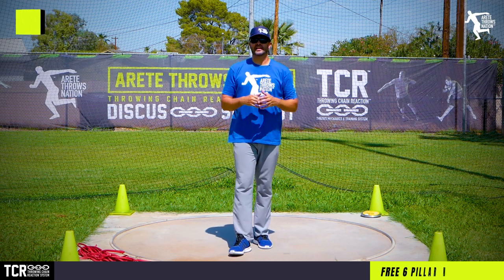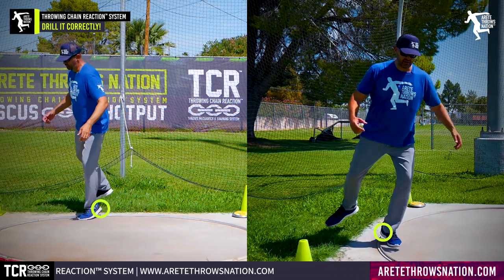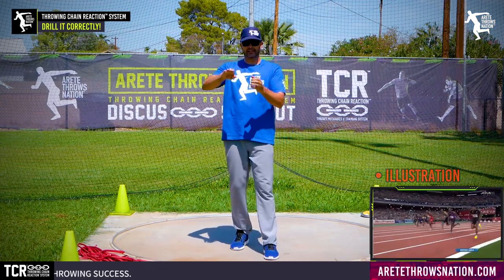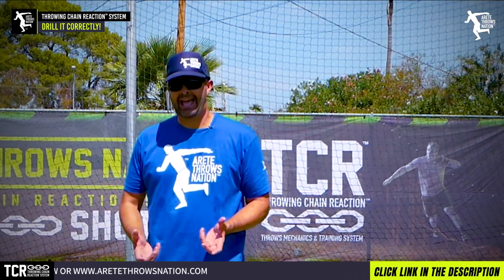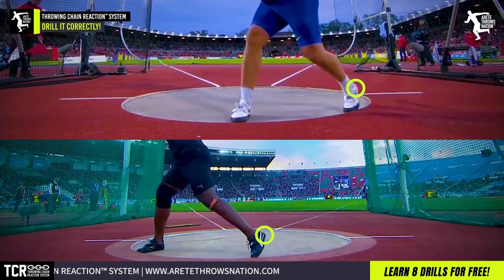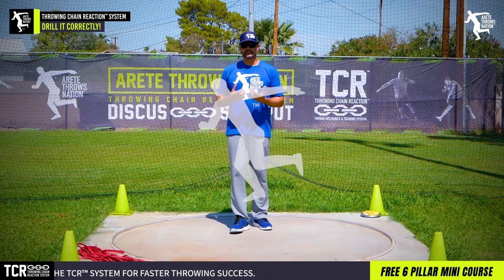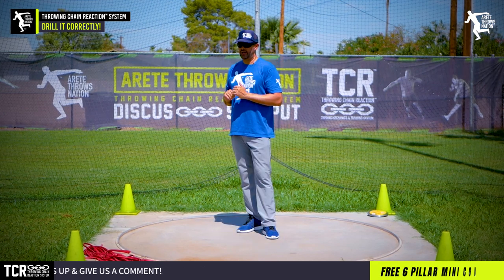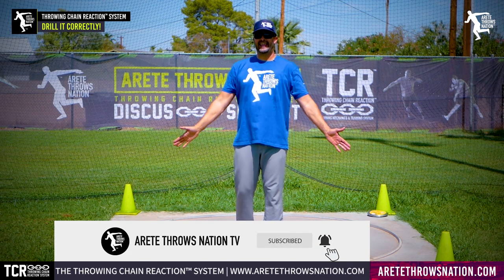Drill The Entry Leg Foot correctly - DISCUS THROW